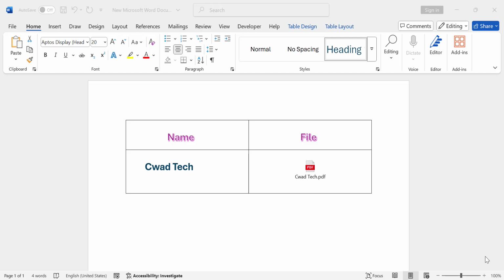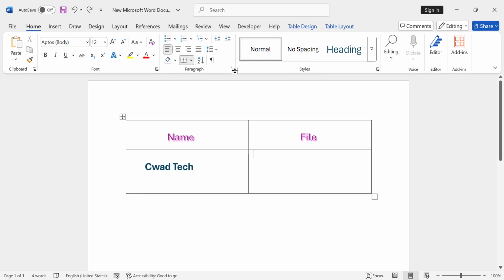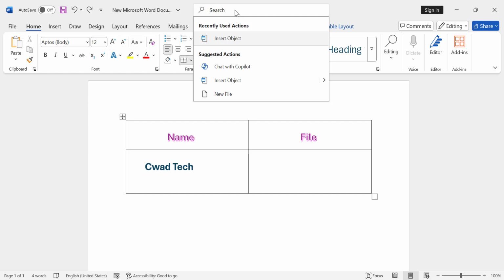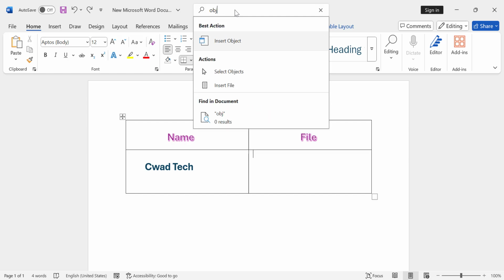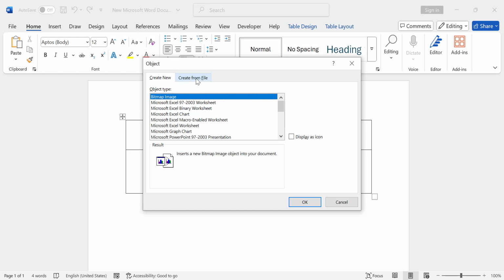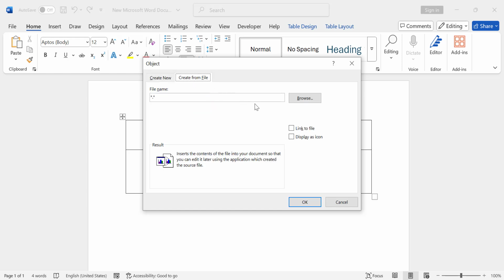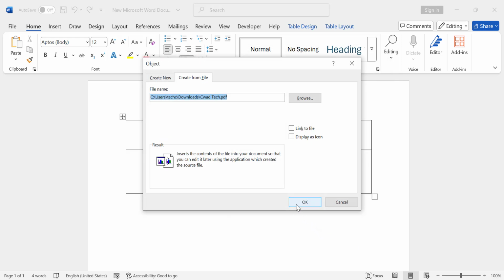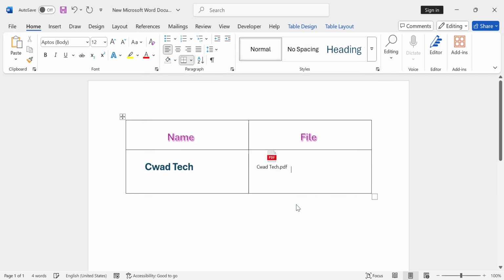The Easiest Way to Insert Clickable Files in Word (No Plugins Needed!)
📌 In this video, you'll learn how to insert a clickable file in Microsoft Word effortlessly.
🎯 Whether you need to add a PDF, document, or any file, this method will save you time.